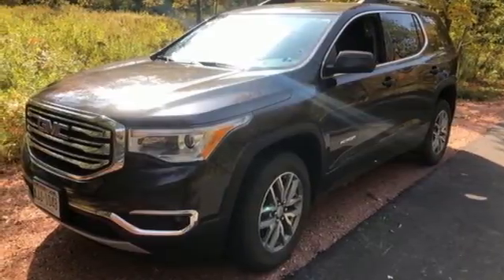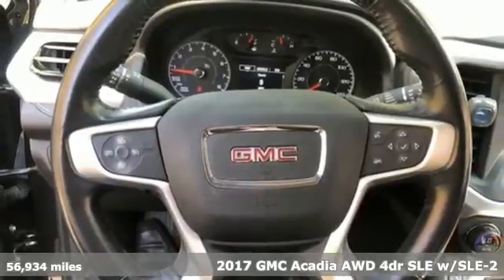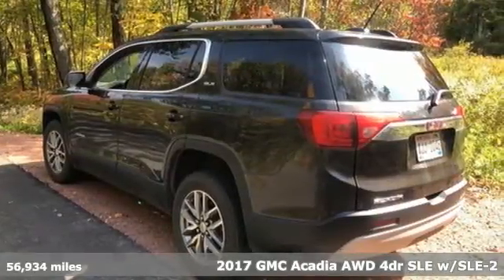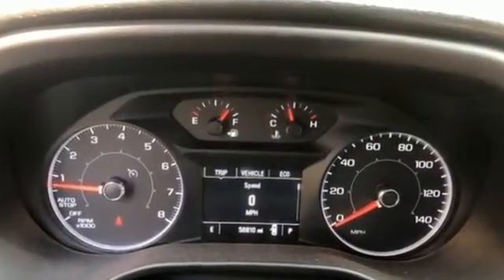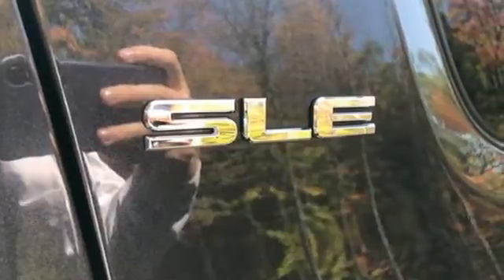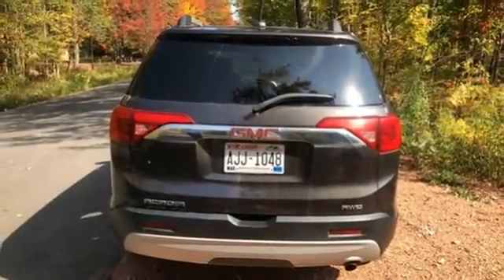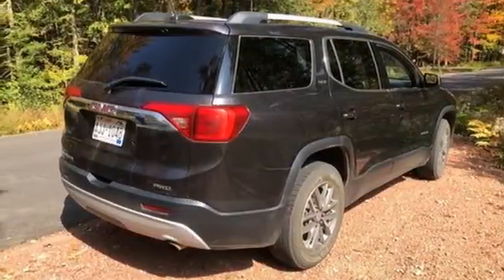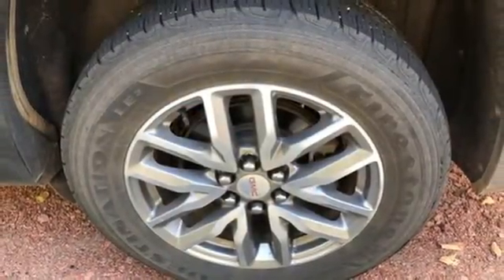Used 2017 GMC Acadia Wausau, WI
Year: 2017
Make: GMC
Model: Acadia
Trim: SLE-2
Engine: 2.5L 4-Cylinder DGI DOHC VVT
Transmission: 6-Speed Automatic
Color: Silver
Interior: jet black
Mileage: 56934
Stock #: 1948FA
VIN: 1GKKNSLA6HZ265057
Priced below KBB Fair Purchase Price!brbrIridium Metallic 2017 GMC Acadia SLE-2 4D Sport Utility LOCAL TRADE, 18" x 7.5" Aluminum (4) Wheels, 6 Speakers, Heavy Duty Cooling System, Power driver seat, Power Liftgate, Power steering, Power windows, Preferred Equipment Group 3SB, Remote keyless entry, Steering wheel mounted audio controls, Trailering Package. 2.5L 4-Cylinder DGI DOHC VVT AWD 21/26 City/Highway MPGbrbrAwards:br * 2017 IIHS Top Safety Pick with optional front crash prevention * 2017 KBB.com Brand Image Awards

Address:
2727 North 20th Ave